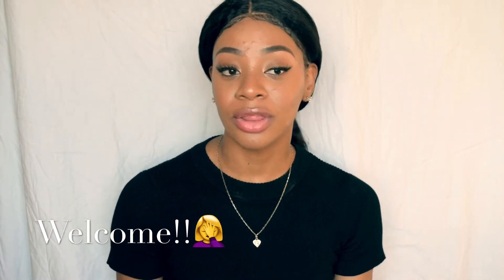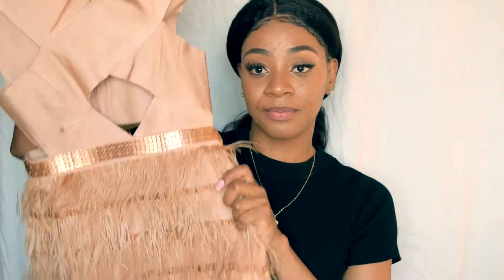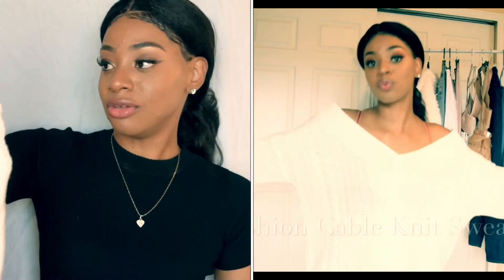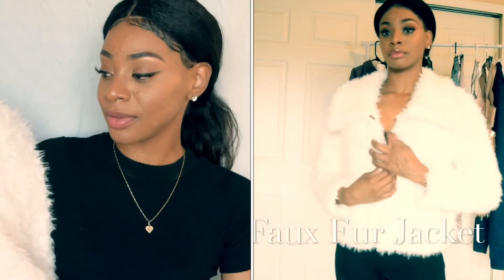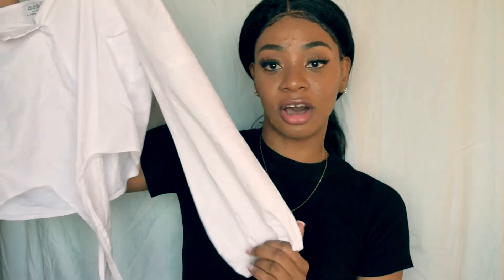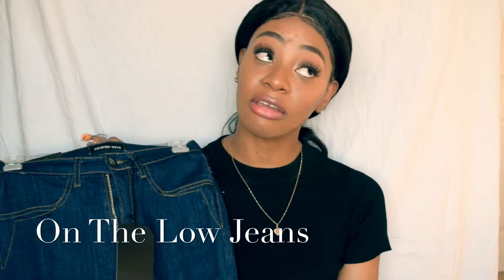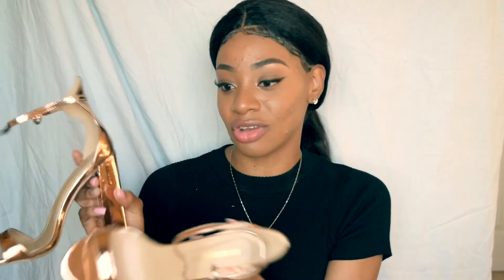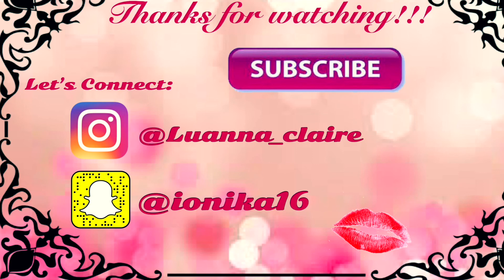TRENDY TRY-ON HAUL| FASHION NOVA| LUANNA CLAIRE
Hey there!!! I'm Luann, you can call me Luanna. This is my very first video, so thank you for clicking and I hope you stay till the end.

I love fashion and try on hauls, so i'm sharing for those who love them too. Next time i'll try to post earlier so ALL the items would be available, but for now enjoy!!!

LOVE: Luann.